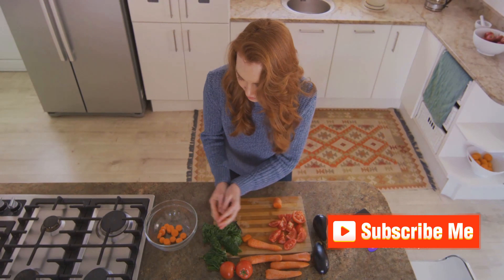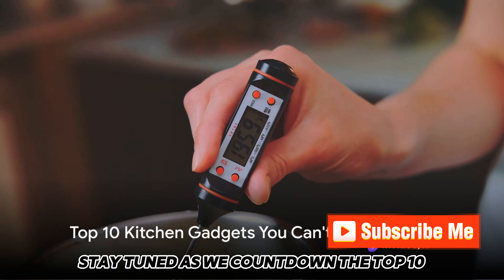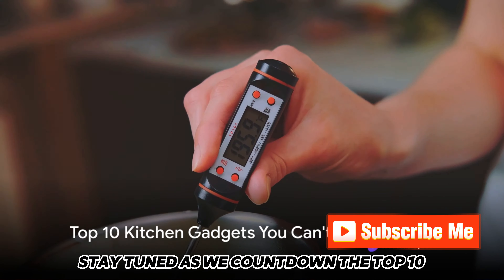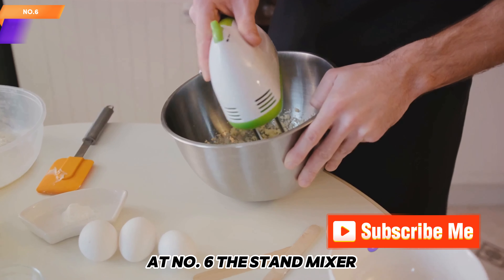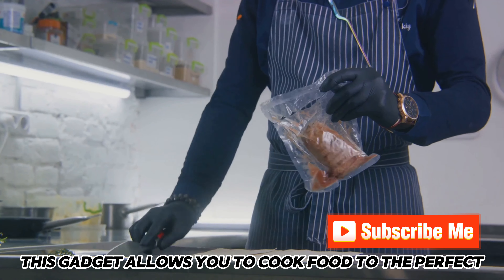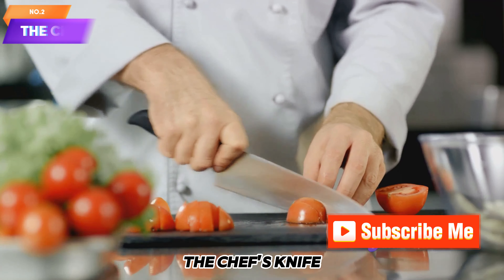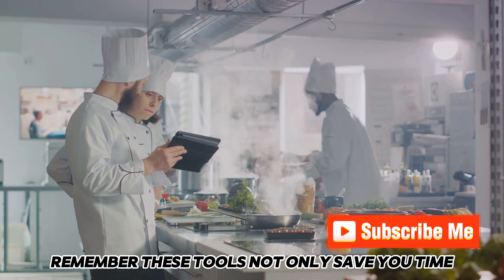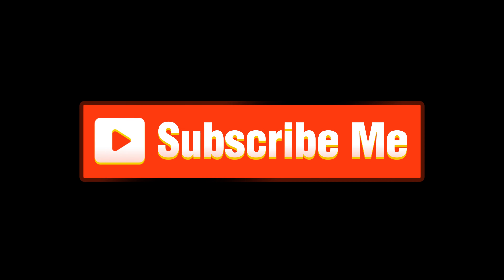10 Must-Have Kitchen Gadgets That Will Transform Your Cooking Experience!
Looking to make your cooking easier and more efficient? Discover the game-changing kitchen gadgets that will transform your culinary experience. These tools not only save you time but also reduce effort and unleash your creativity in the kitchen. Join us as we count down the top 10 must-have kitchen gadgets that you can't live without. Starting with number 10, the immersion blender allows you to blend ingredients directly in the pot, eliminating the need for transferring hot liquids. At number nine, the mandolin slicer turns a pile of vegetables into perfectly uniform slices in seconds. The instant pot takes number eight, as this multifunctional cooker handles the job of a slow cooker, pressure cooker, and rice cooker all in one. Number seven is the versatile food processor, capable of chopping onions to kneading dough. Next up is the powerful stand mixer at number six, followed by the air fryer at number five, offering a healthier alternative for your favorite fried foods. Number four is the sous vide precision cooker, guaranteeing restaurant-quality results at home. Achieve precise measurements with the digital kitchen scale at number three, while the chef's knife takes the second spot, making food preparation more efficient than ever. Finally, at number one, we have the multi-cooker, a versatile gadget that can handle various cooking tasks. Invest in these kitchen tools to enhance your cooking skills and unleash your culinary potential.

Immersion Blender:
CHECK PRICE ON AMAZON.IN
CHECK PRICE ON AMAZON.COM